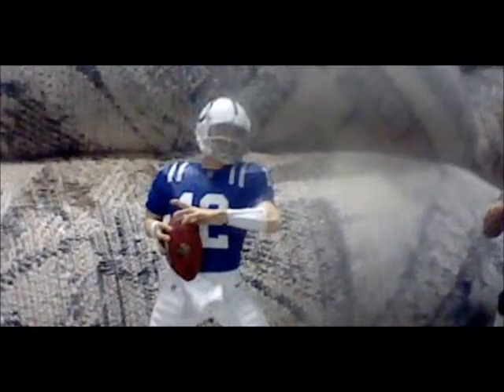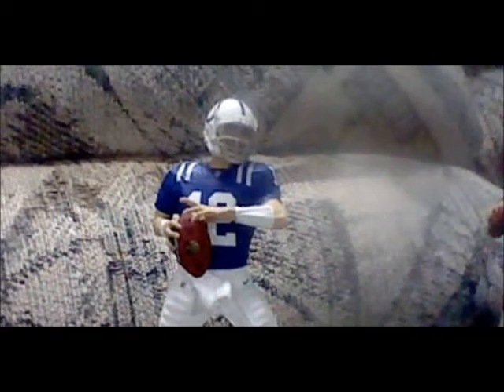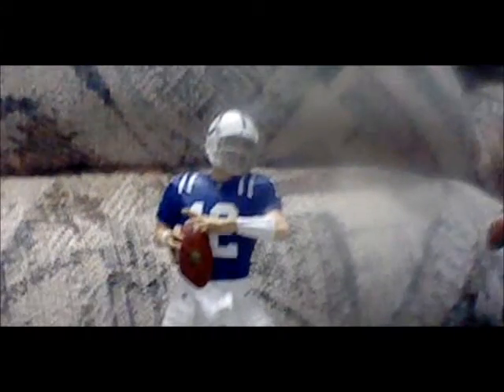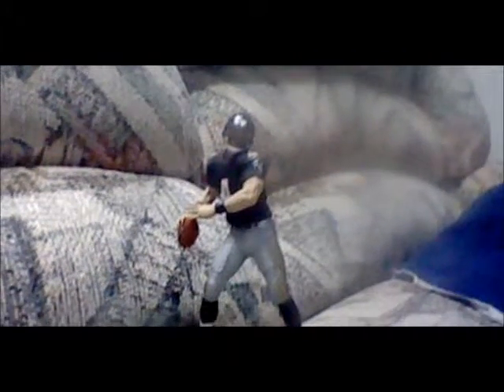macfarlane update haul 4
mcfarlane update series 30 variants